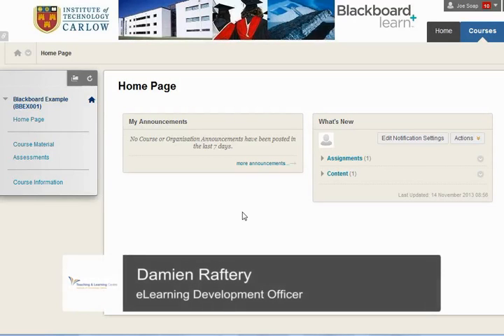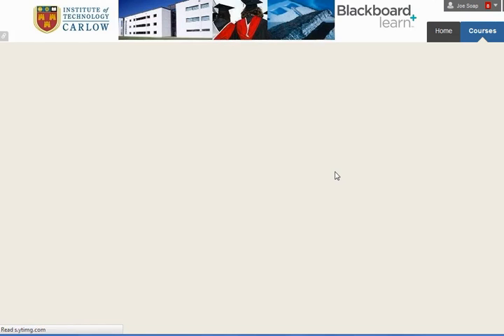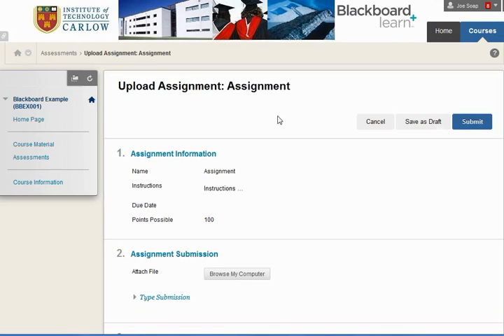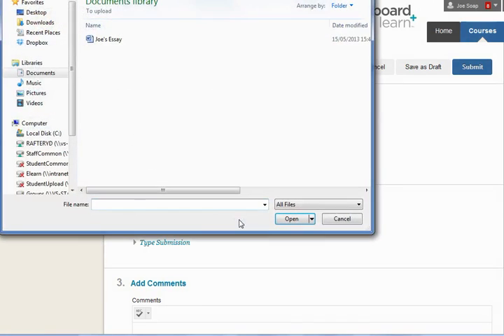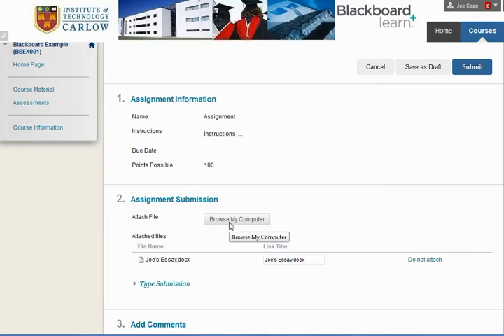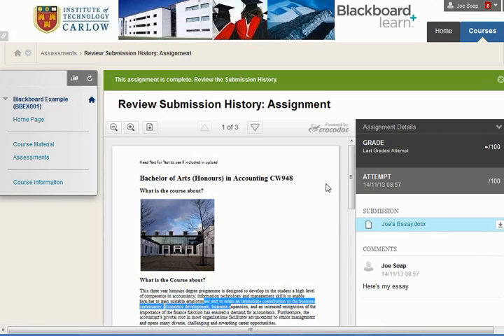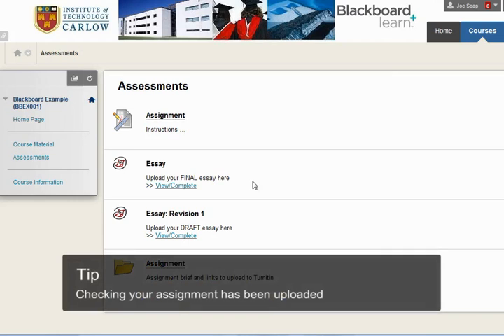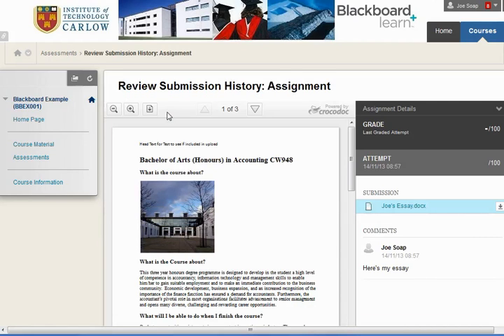Uploading an assignment to Blackboard 9 (Student)